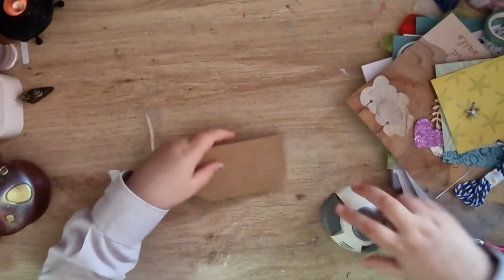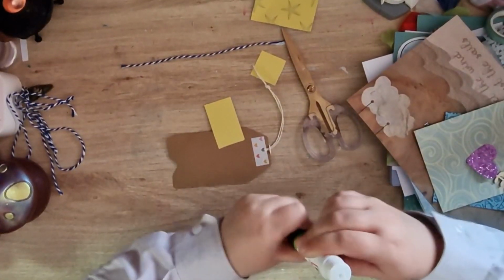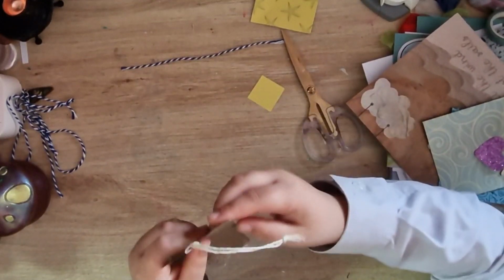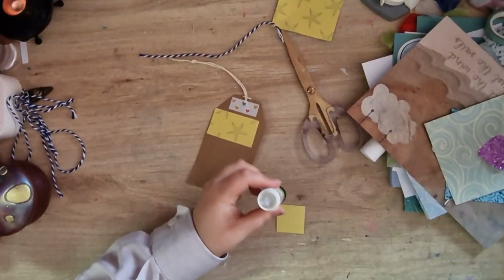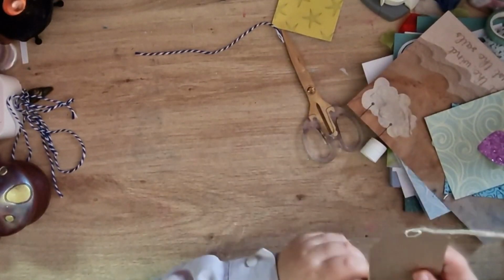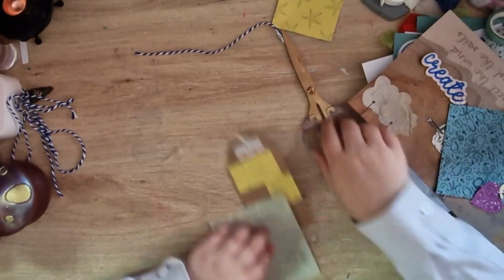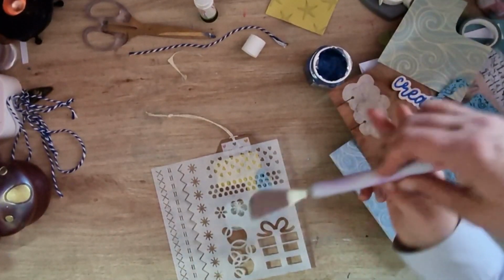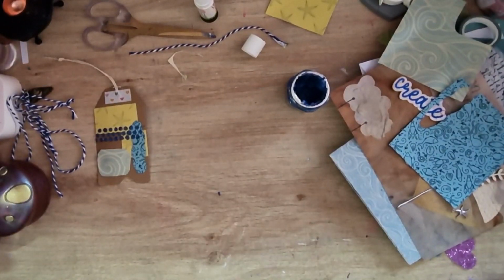Making a tag from the sherbet lane box goodies. 🐙🧜‍♀️